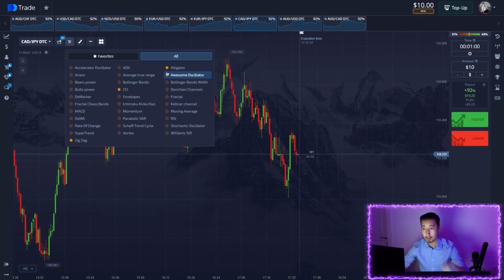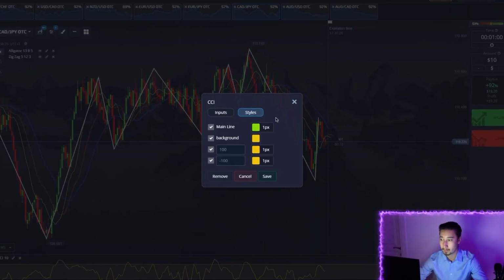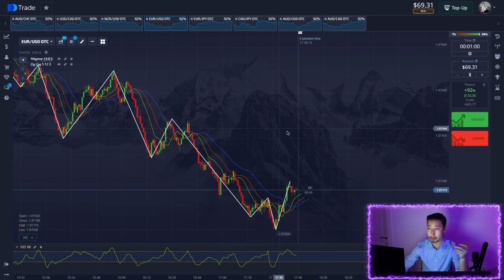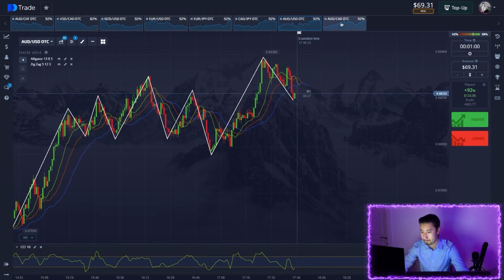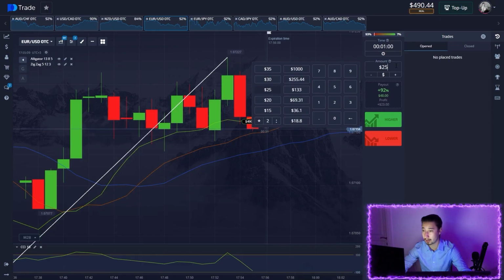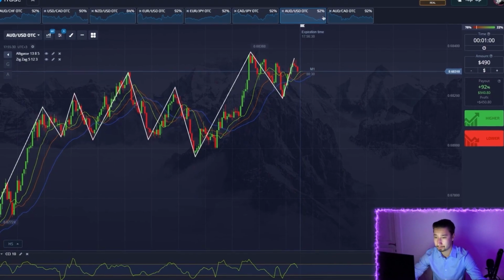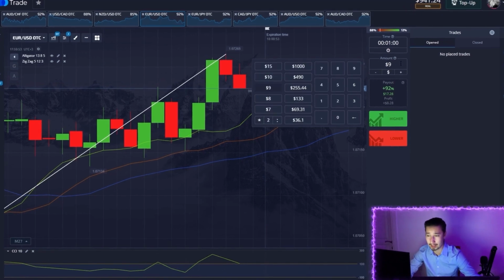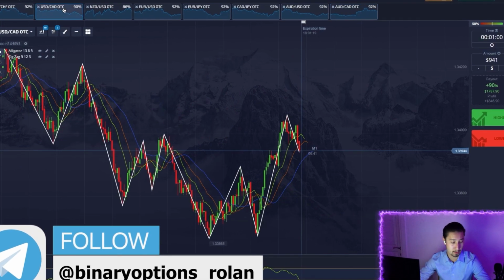One Minute Strategy for Beginners on Pocket Option | DAY TRADING STRATEGY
Pocket Option one minute strategy is a fast and effective day trading strategy for beginners who want quick results in binary options trading. In this Pocket Option live session, I show how to analyze short-term market moves, find perfect entry points, and use trading signals for accuracy. This Pocket Option trading strategy helps improve reaction time, manage risk, and boost confidence while day trading. Ideal for binary options beginners, it’s a simple setup to start winning consistent trades on the Pocket Option platform.